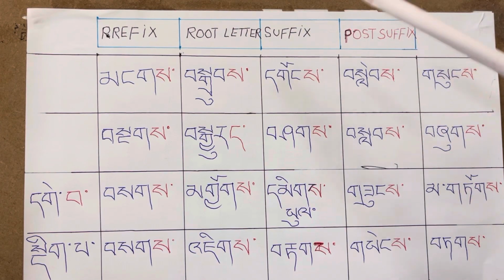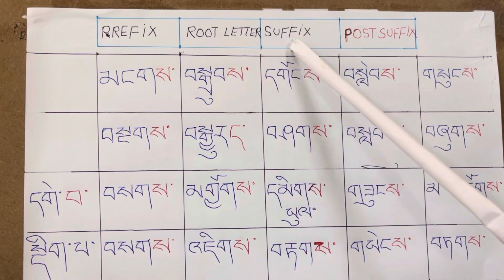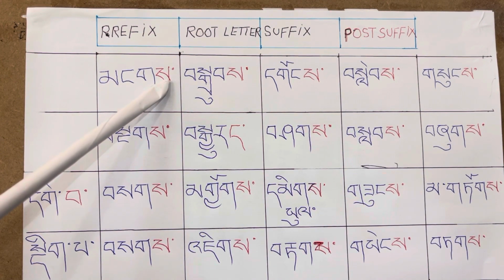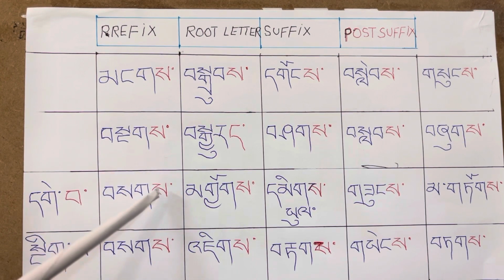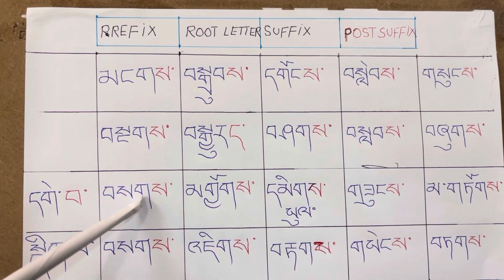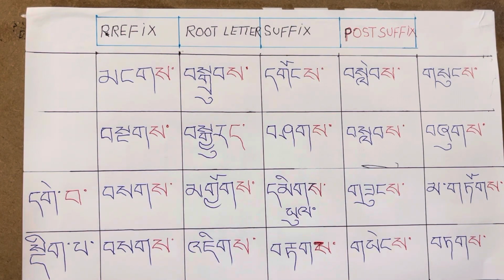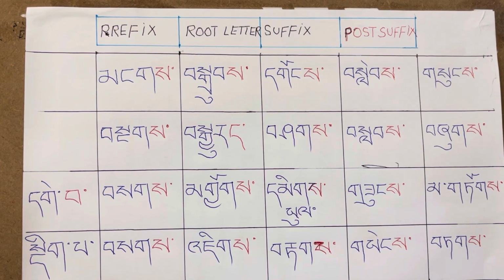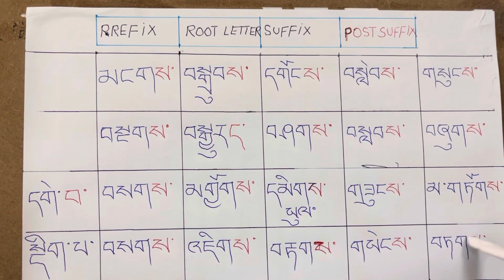44 lesson, Post suffix